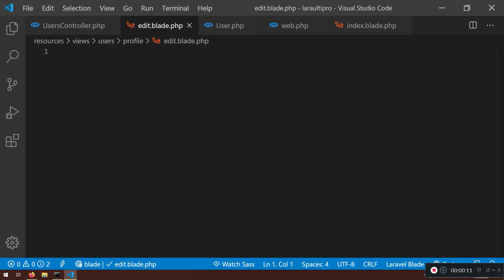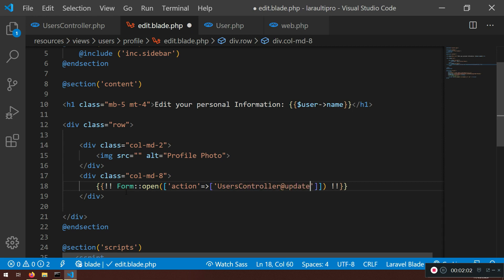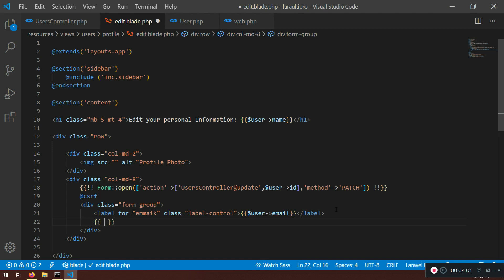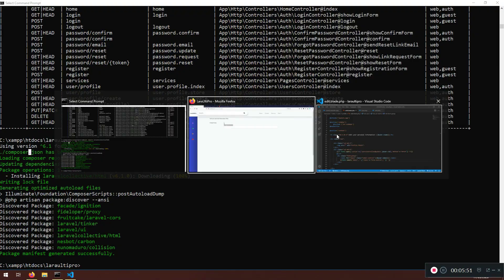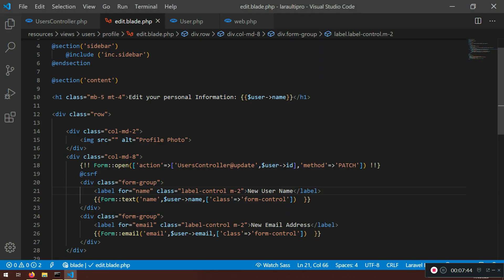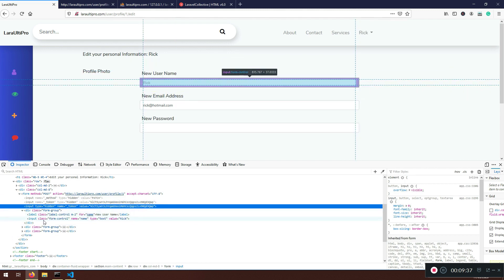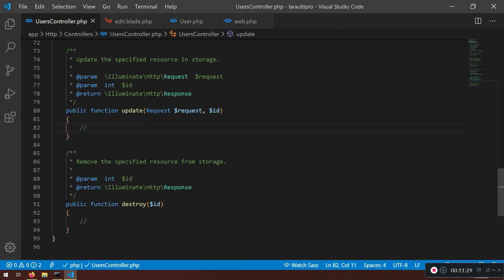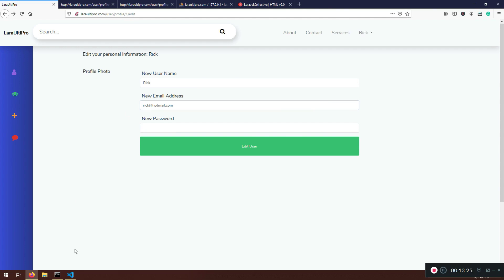7 Laravel HTML Collective Form Installation ("2020") plus Edit functionality 9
In this video we will learn about how to install the package laravel collective form, this is nicer and more elegant html form

3- Laravel Premium Design - Laravel 7 Front End Design & Setup with NPM, Node Webpack and Sass
4 -Laravel PHP Framework Tutorial - Full Course for Beginners (2020) | Build a News App with Laravel 7
5 -Laravel PHP Framework Tutorial - Full Course for Beginners (2020) | Build a News App  with Laravel 7

FOLLOW ME

--- QUESTIONS? ---